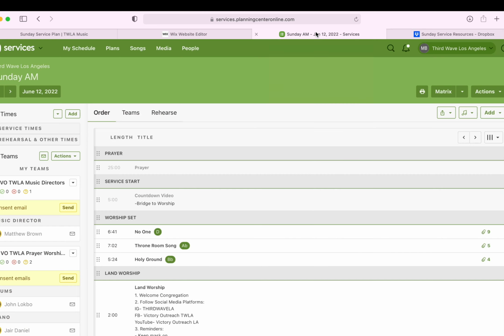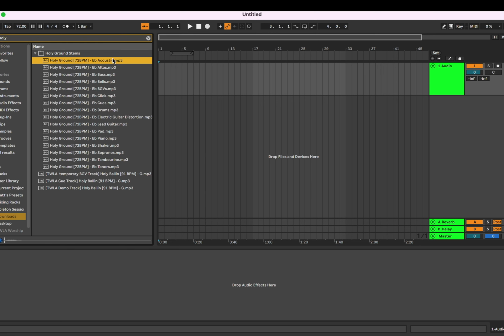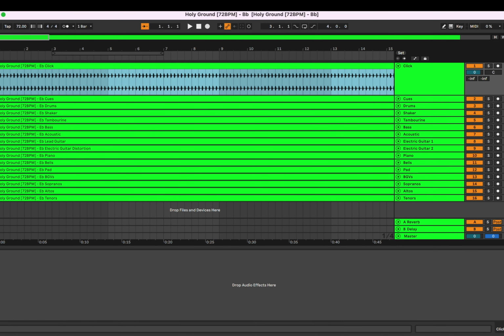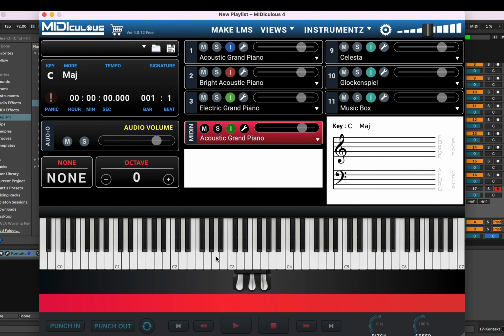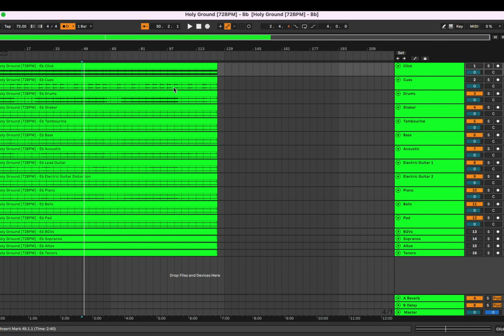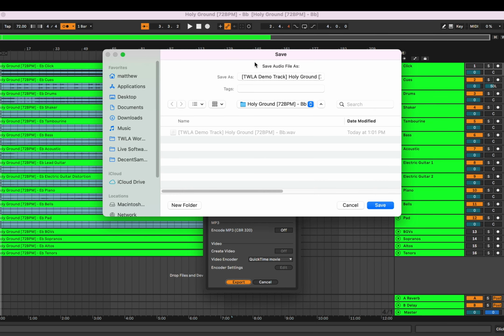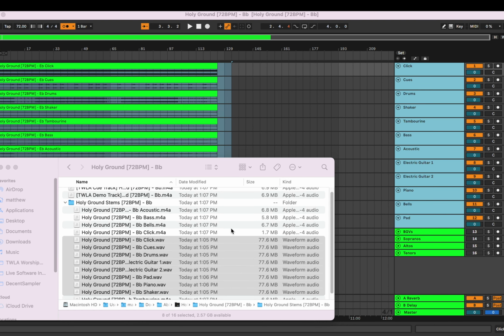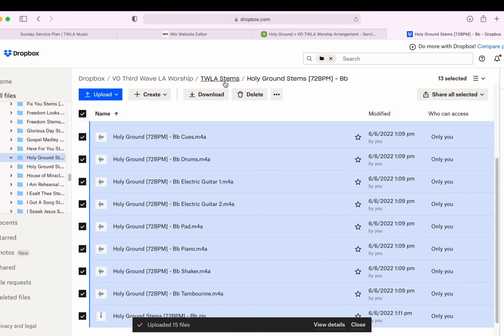TWLA Worship Tutorials - How to Transpose Songs using Ableton Live